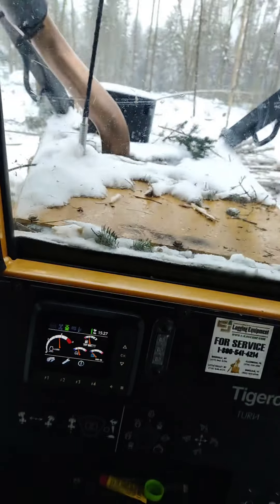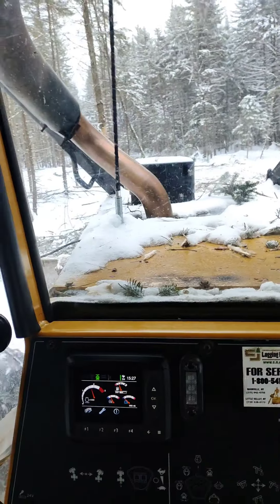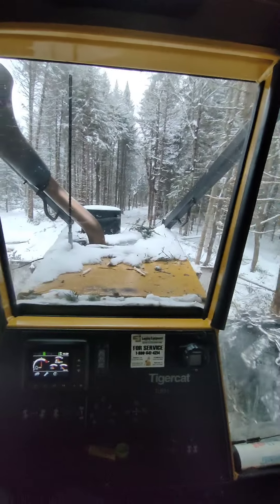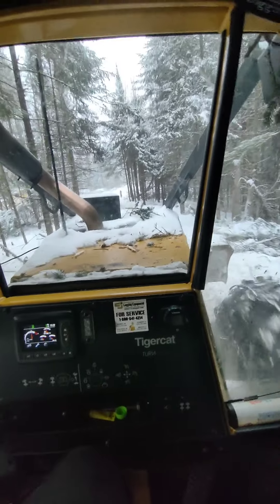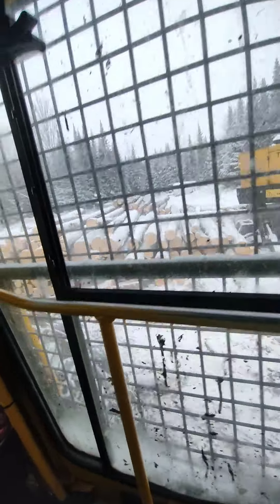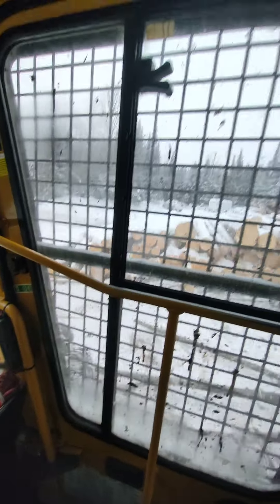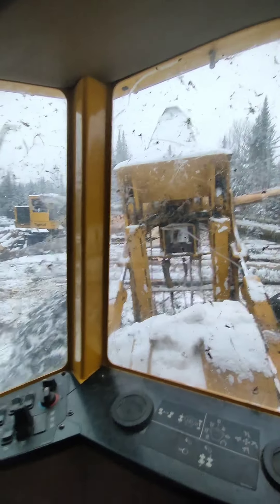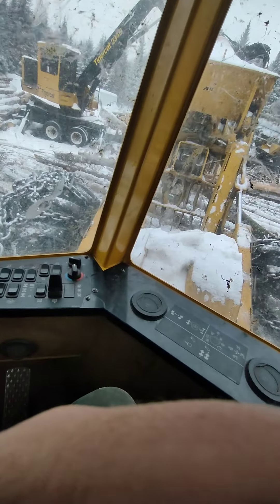skidding a little wood with the Tigercat